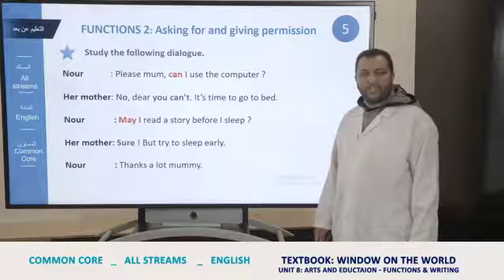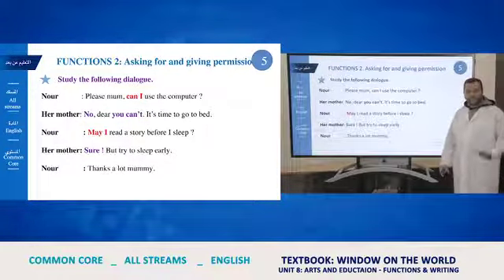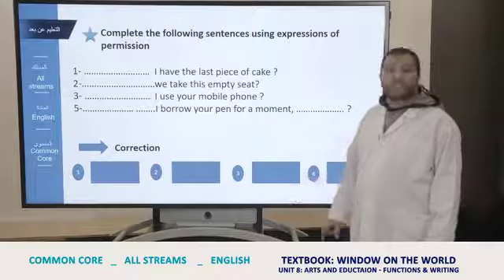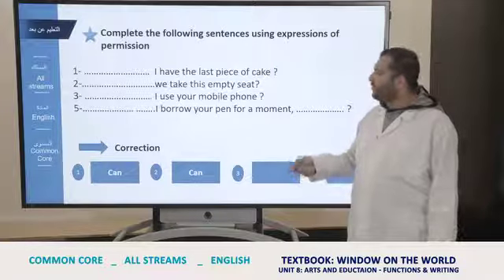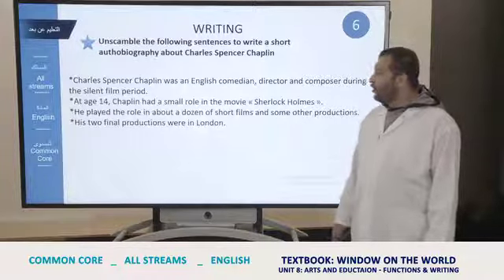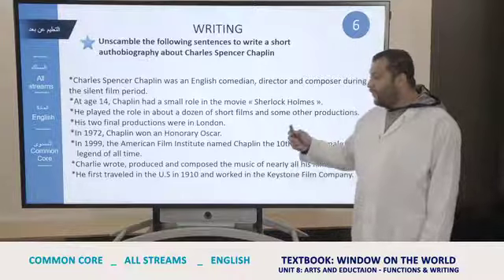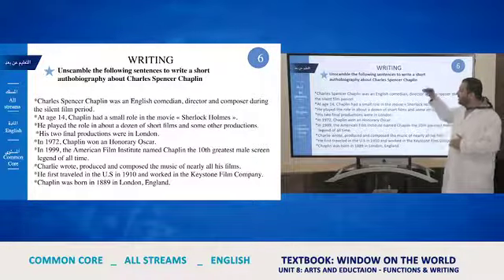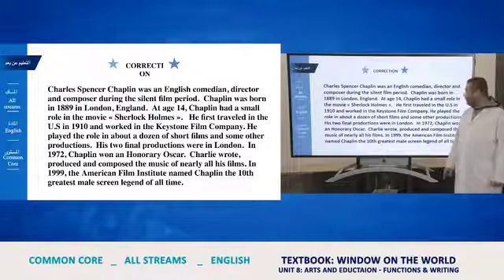Anglais TC Window on the word